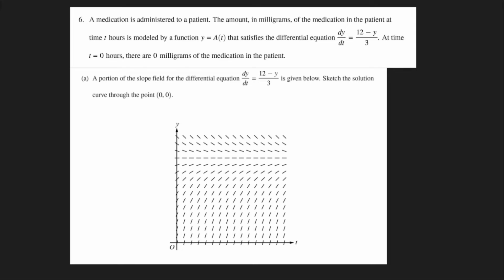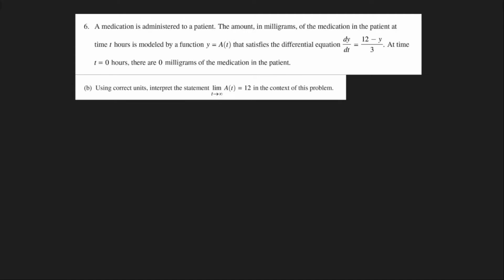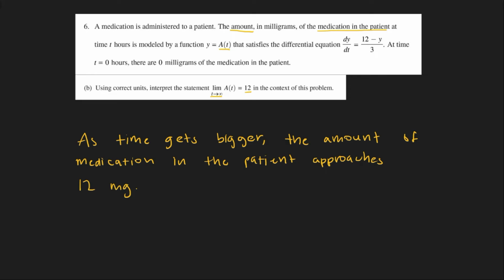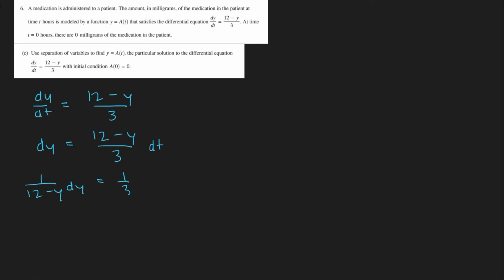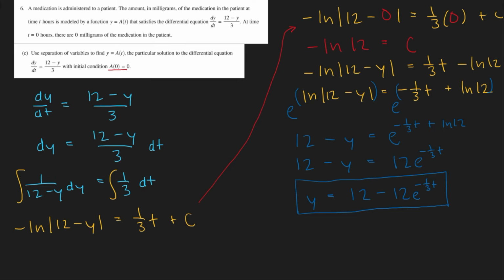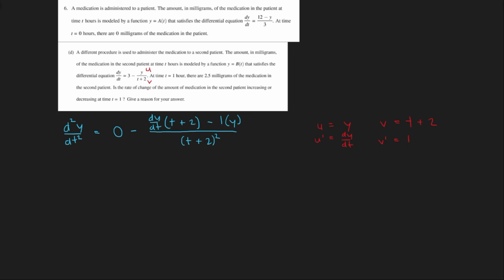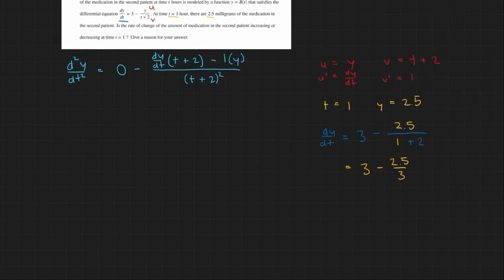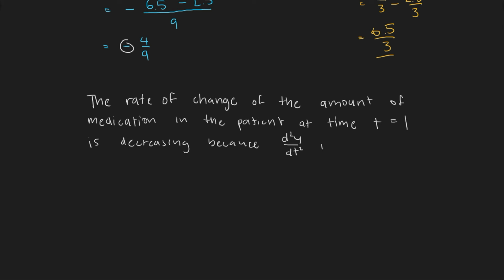FRQ #6: AP Calc AB Exam 2021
Topics brought up by this video include:
- Implicit differentiation
- Finding the tangent line
- Interpreting f, f', and f''

TIMESTAMPS:
0:00 - Intro
0:26 - Part a
0:49 - Part b
1:24 - Part c
2:03 - Part d